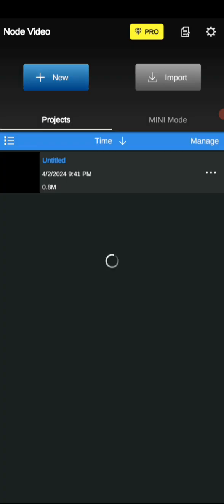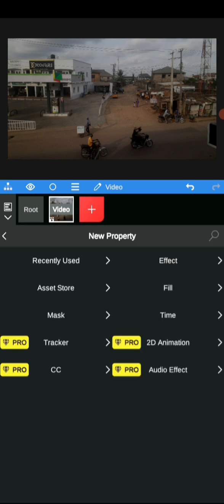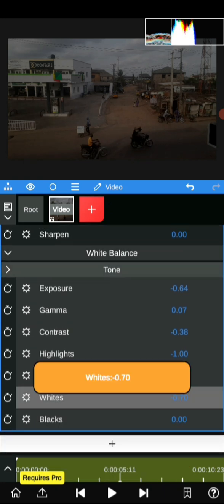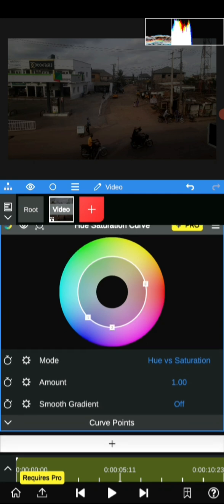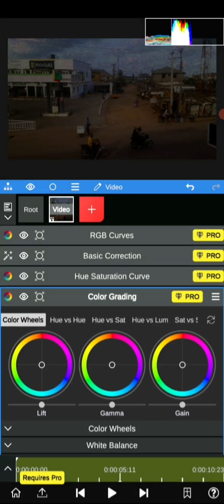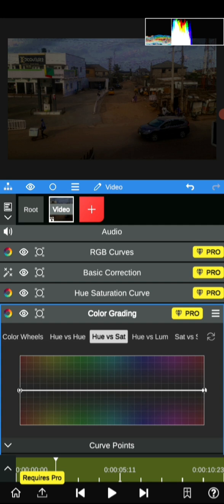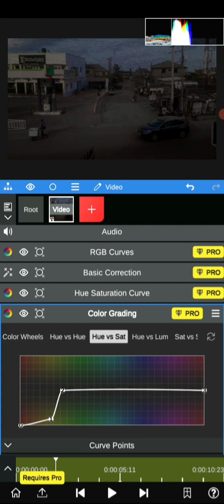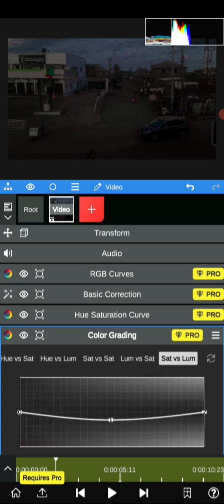Turn a DAY video to look like NIGHT video on Smartphone(Node Video Edit)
Turn your day video to look like night video using Node video app